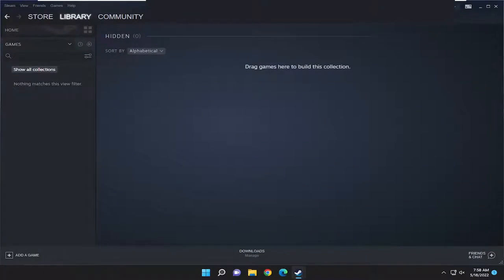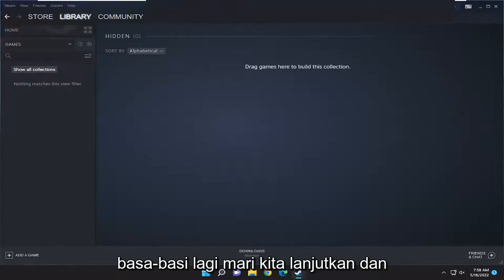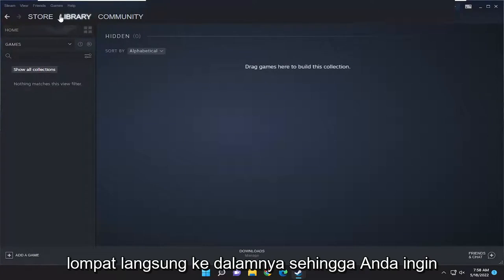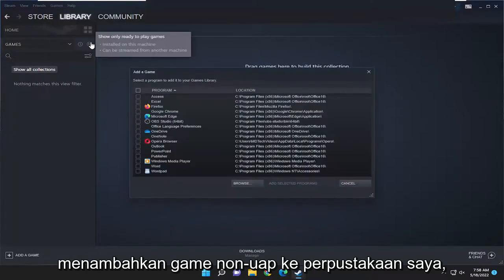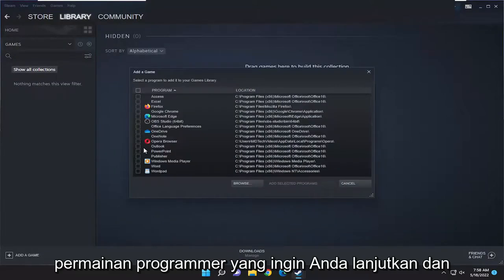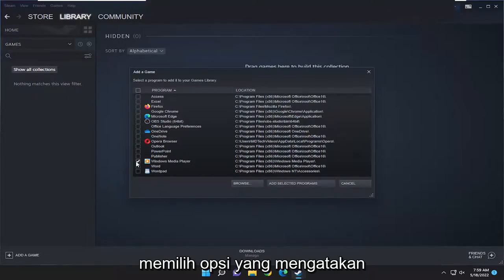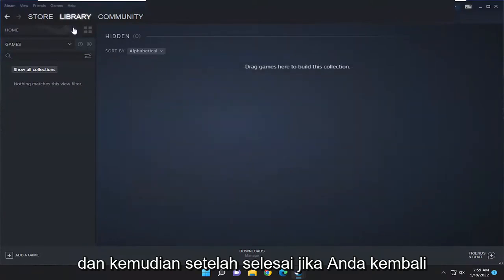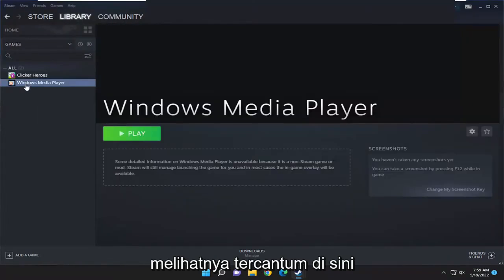Cara Menambah Game Non-Steam di Aplikasi Steam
Cara Menambahkan Game Non Steam ke Steam - Tutorial Lengkap

Steam telah menjadi platform terbesar bagi para gamer untuk membeli game dan memperdagangkan kepemilikan terkait game mereka dengan pengguna lain. Namun selain mendistribusikan game secara digital, klien Steam juga memungkinkan gamer mengelola game mereka secara efektif.

Gim yang Anda beli melalui Steam secara otomatis ditambahkan ke perpustakaan, tetapi Anda juga dapat menambahkan gim pihak ketiga untuk mengelola pembelian Anda dengan lebih baik. Dan dalam tutorial ini, kita akan membahas bagaimana Anda dapat menambahkan game non-Steam ke perpustakaan Anda (dan mengapa Anda harus melakukannya).

Steam adalah tempat untuk game PC, tetapi beberapa game hanya tersedia di etalase lain. Epic Games Store, Ubisoft Connect, Origin, dan lainnya memiliki game yang tidak dapat Anda temukan di Steam. Untuk membersihkan pengalaman bermain game desktop Anda dan membuat Steam Deck yang akan datang sedikit lebih mudah digunakan, kami akan menunjukkan kepada Anda cara menambahkan game eksternal ke perpustakaan Steam Anda.